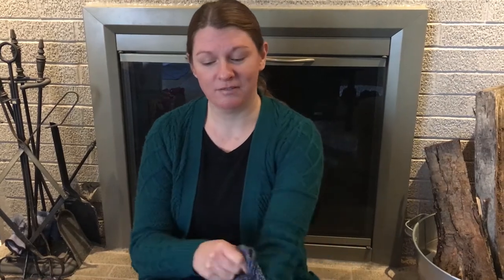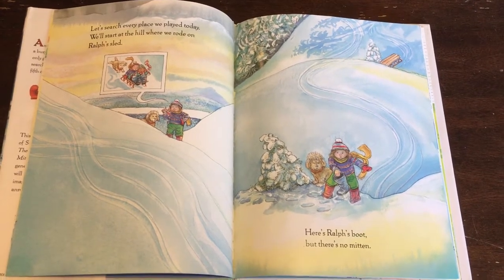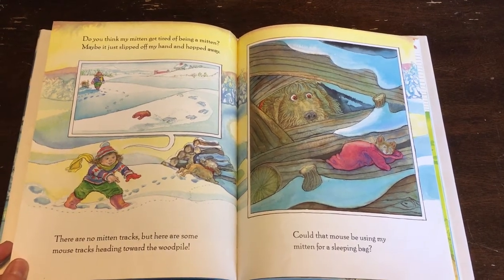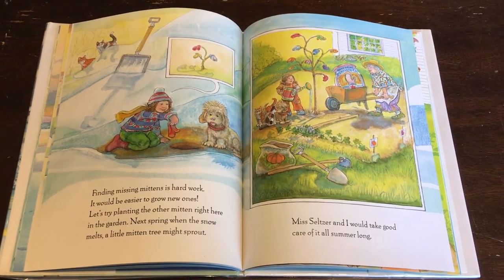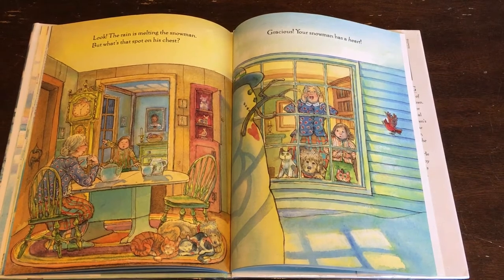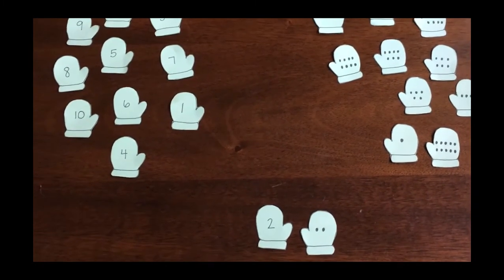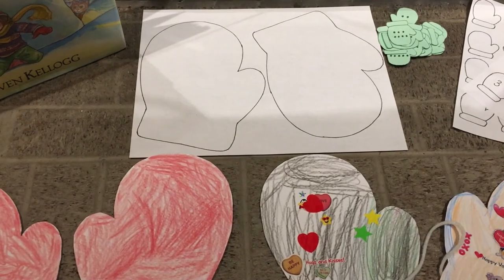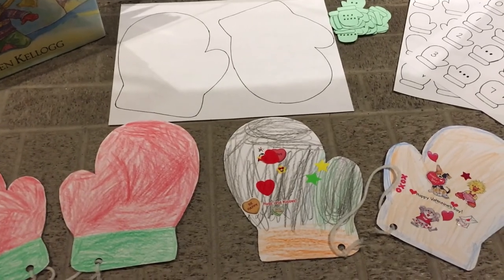Storytime for preschoolers 1-18-21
Miss Addie shares a heart-warming storytime. 💗 She reads The Missing Mitten Mystery, written and illustrated by Steven Kellogg. Print-outs for the activities are on the library's Facebook page. Enjoy! ⛄️